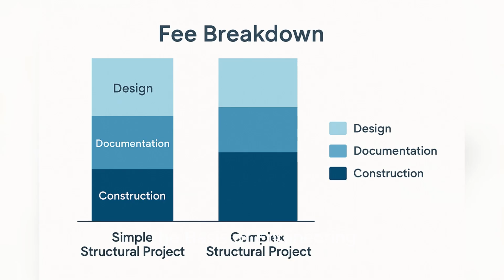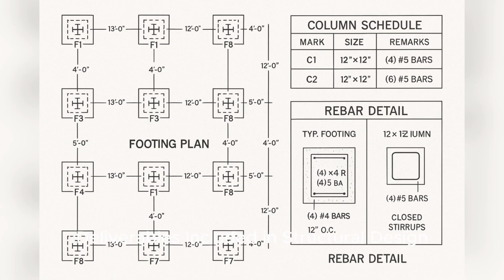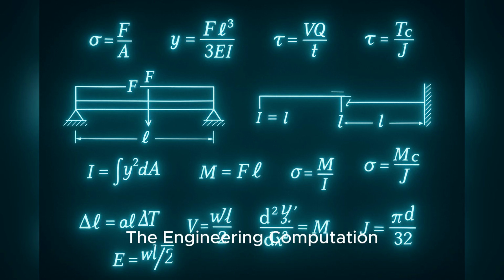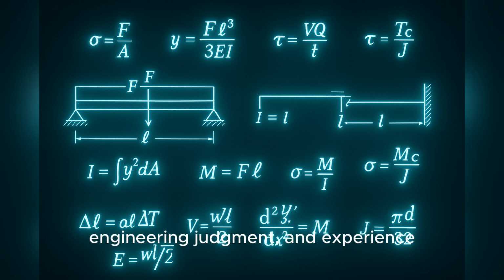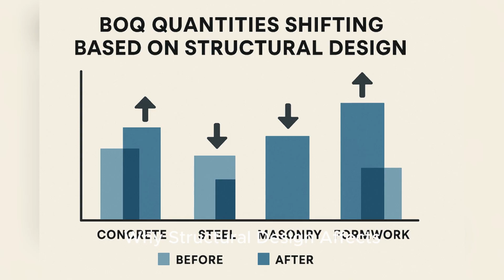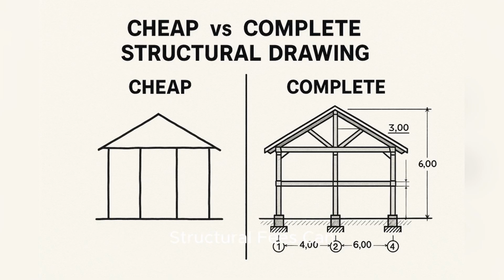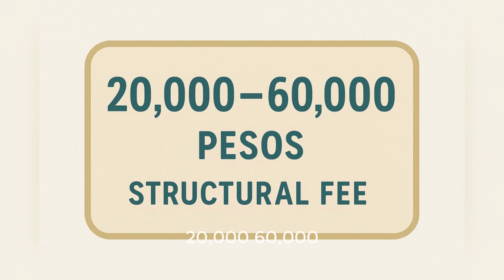Magkano ang Structural Design? At Bakit Umaabot ng 20,000–60,000 Pesos?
Structural design determines the safety, strength, and cost efficiency of your entire house. This episode explains why fees range from 20,000 to 60,000 pesos, what deliverables are included, and how structural calculations shape your BOQ and material cost. If you need help reviewing structural drawings or aligning them with accurate DPWH-style costing,

TAGS (15):
structural design philippines, structural fee ph, engineer cost ph, column design ph, beam design ph, footing design ph, structural drawings ph, smartpinoy homes, vjs consultancy, construction planning ph, boq alignment ph, dpwh standards, ns cp philippines, home building ph, cost breakdown ph